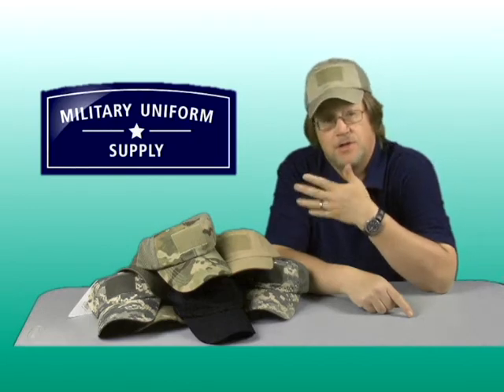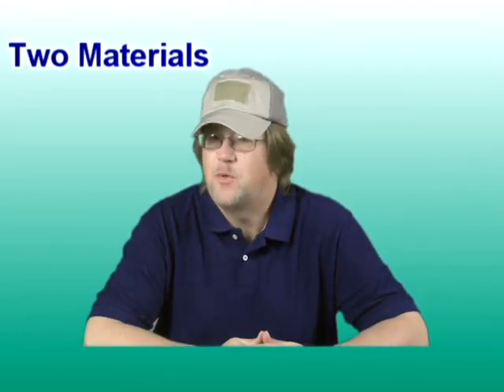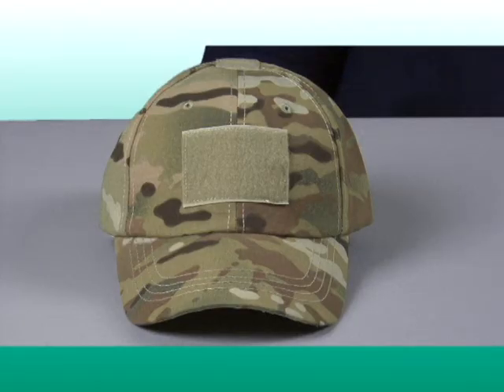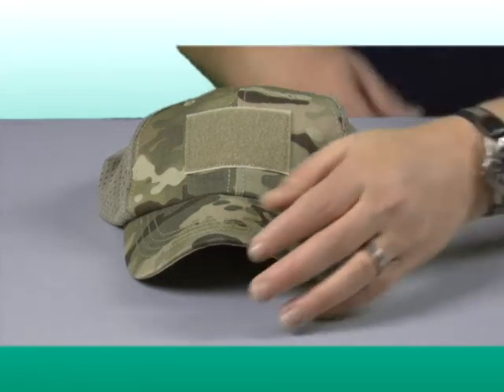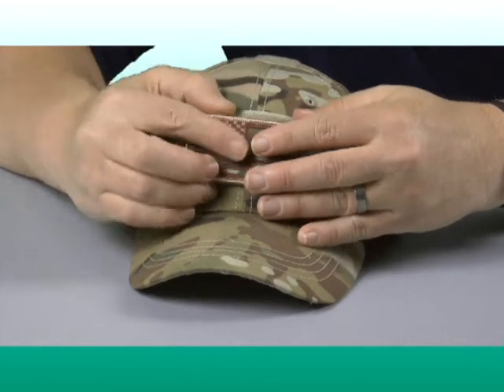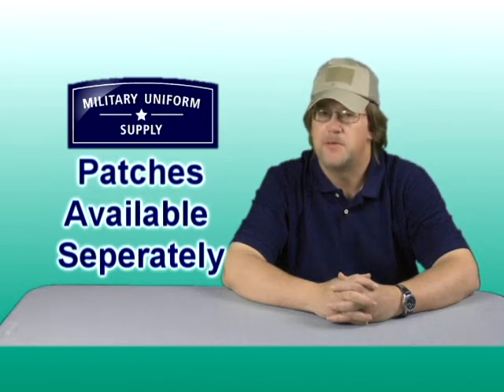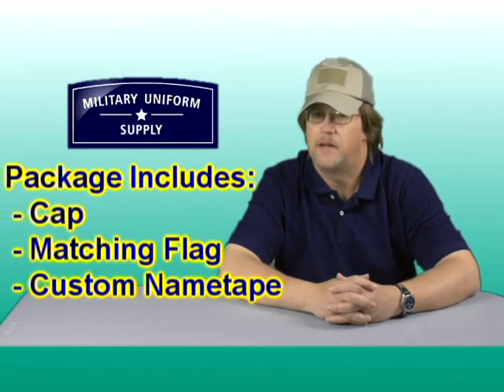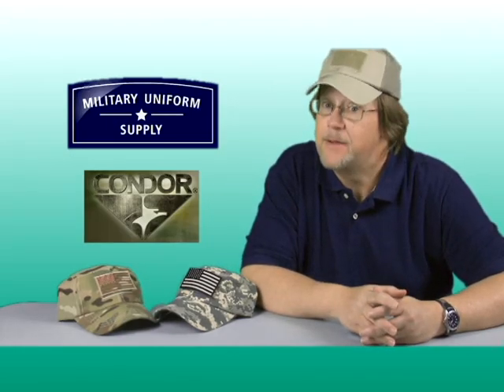Condor Tactical Caps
The Tactical Cap by Condor is a high-quality, comfortable and versatile cap that can be worn with or without optional flag patches and name tapes.